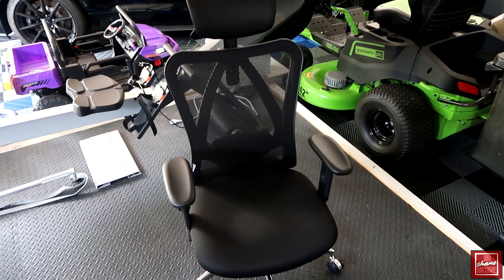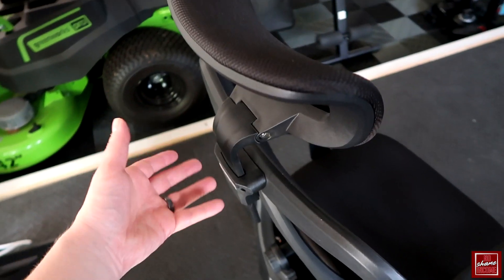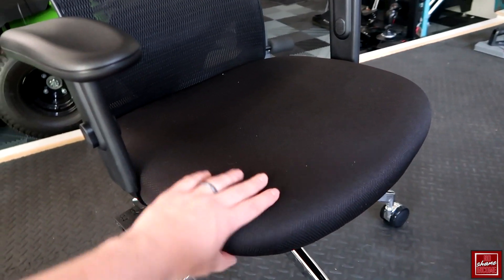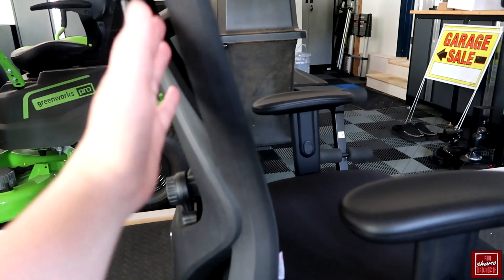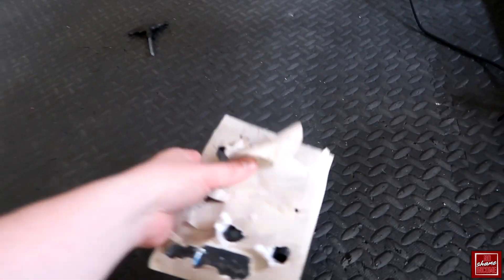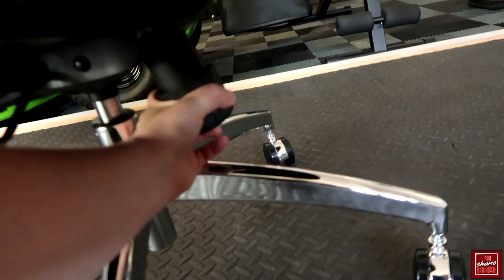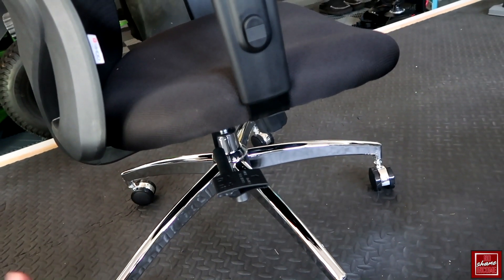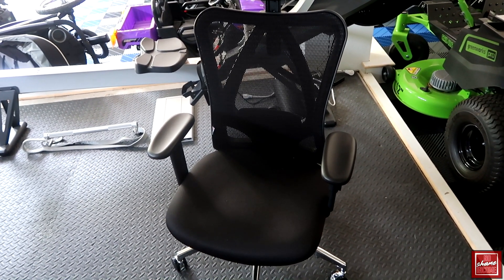REVIEW + QUALITY CHECK | SIHOO M18 Ergonomic Office Chair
I like the executive office style look and feel of this SIHOO chair. Very breathable with a mesh back, a thick seat cushion, and an adjustable headrest for completely comfortable seating while gaming or working.

M U S I C:

Or
Lakey Inspired Music